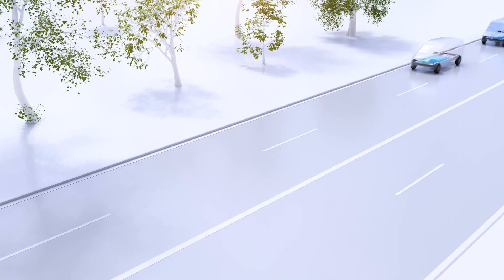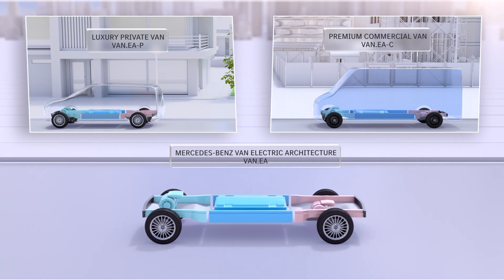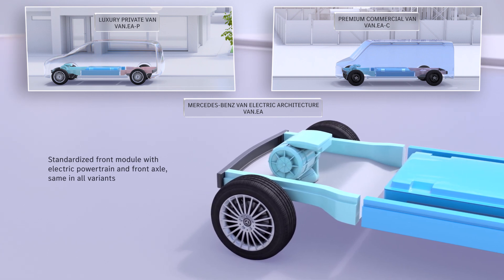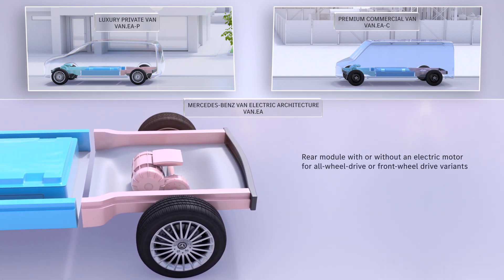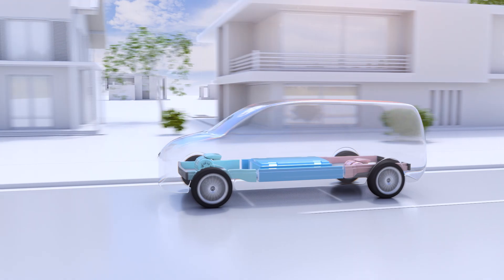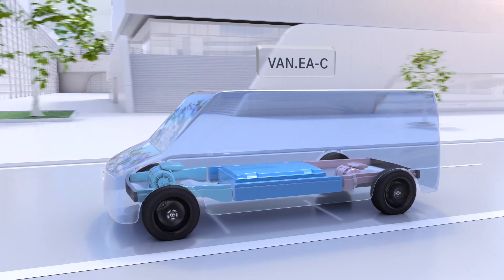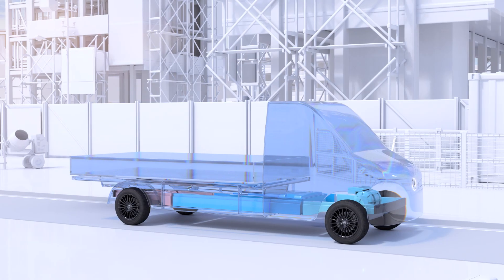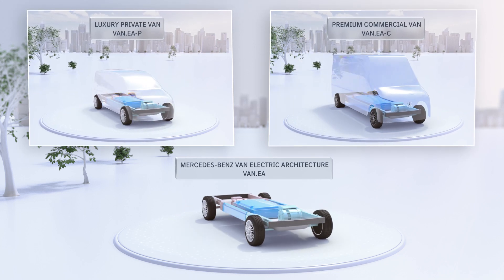Mercedes-Benz Vans - Arquitectura Modular Eléctrica│Mobility Centro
A partir de 2026, todas las furgonetas medianas y grandes de Mercedes-Benz se construirán en la arquitectura VAN. EA
Tres módulos permiten una clara diferenciación entre monovolúmenes privados de lujo y furgonetas comerciales premium, pero con las máximas sinergias
Líderes en electricidad: Mercedes-Benz Vans apunta a una participación de EV de hasta el 20% para 2026 y más del 50% para 2030
Crecimiento rentable y ampliación de gama con VAN. EA: Por primera vez, se introducirán monovolúmenes de lujo eléctricos privados de tamaño mediano en los Estados Unidos y China
Menor complejidad y economías de escala significativas: Reducción de las variantes de la gama en más del 50% en comparación con las actuales furgonetas con motor de combustión, cubriendo las mismas necesidades
Vehículos recreativos eléctricos: nueva línea de modelos de vehículos camper medianos y grandes, basados en VAN. EA
Una furgoneta específica de fábrica para la industria de mensajería urgente y paquetería